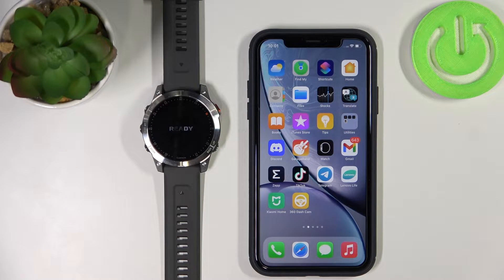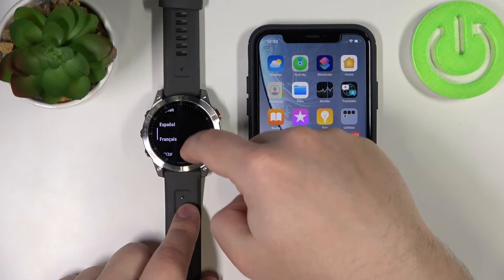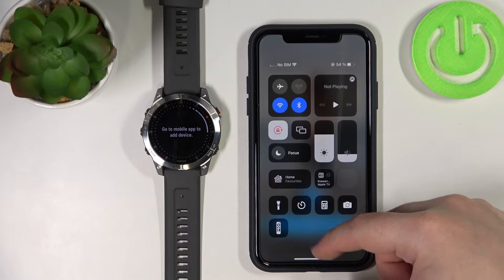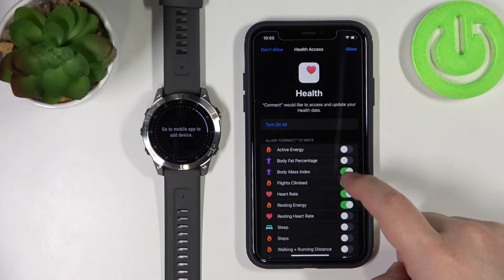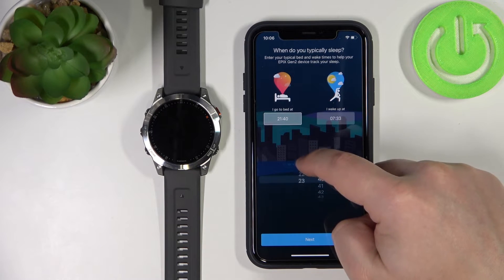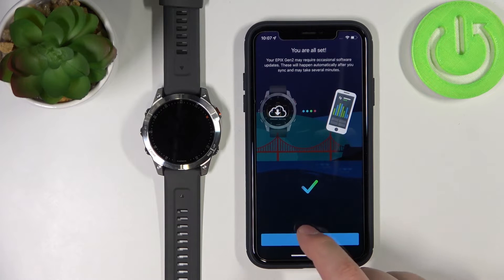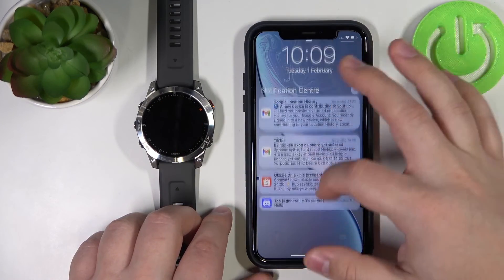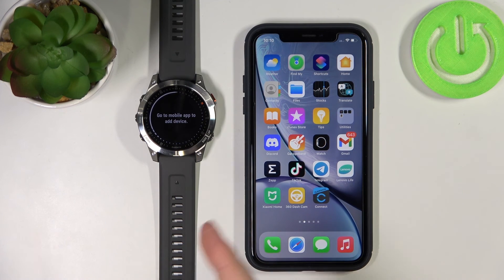How to Pair Garmin Epix 2 with iPhone - Connect Garmin with iOS Phone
Not sure how to pair the Garmin Epix 2 with your iPhone? Learn how to pair Garmin Epix 2 with an iPhone in the tutorial we've uploaded. Just press play, watch and configure Garmin watch with your iOS device.

How to pair Garmin Epix 2? How to pair Garmin Epix 2 with iPhone? How to activate Garmin Epix 2? How to configure Garmin Epix 2? How to set up Garmin Epix 2?